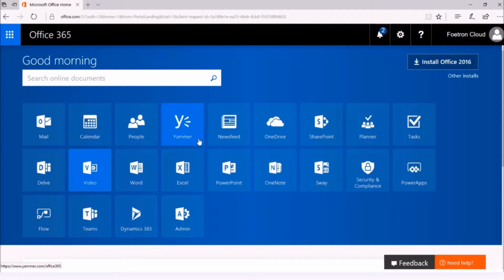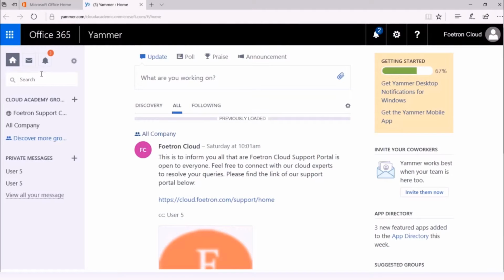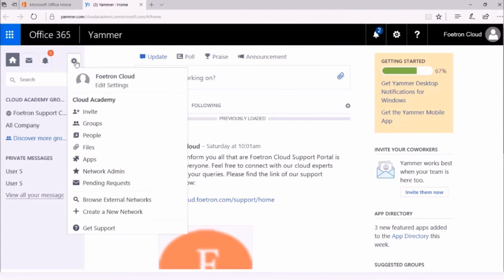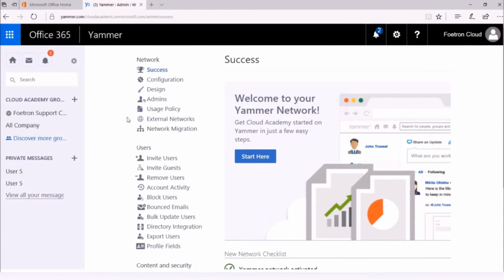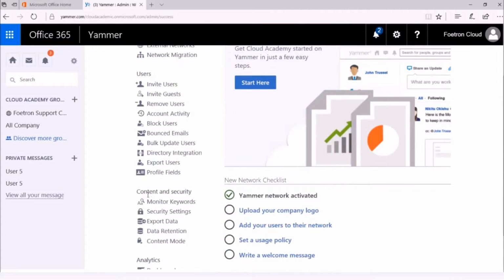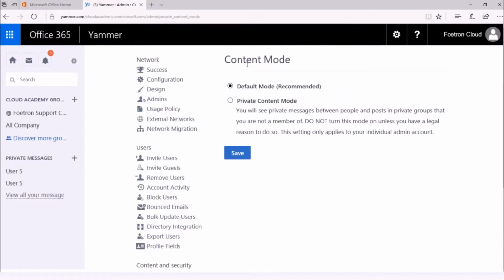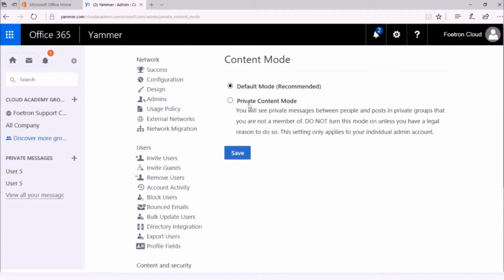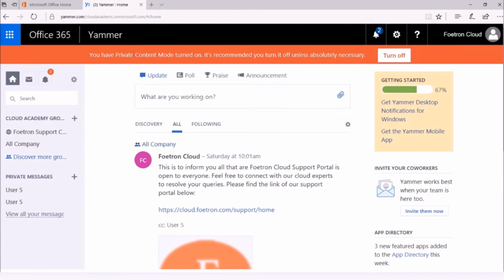How to access private content of users on Yammer? (Demo for Admins)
If there is a compliance need then it might get necessary to access the private content of a user in the organisation. This video walks you through the steps for  a company admin to access the private continent for a user.

We, at Foetron, are a team of Cloud Evangelists who sell Office 365, provide migration & deployment resources and train organisations on Office 365, Teams, Project, Visio, Yammer, Delve, Planner, Booking and Office productivity tools. We are working to empower organisation to take the journey of digital transformation.

Your organisation can also schedule our Learning and Adoption series with a leading Cloud Expert.